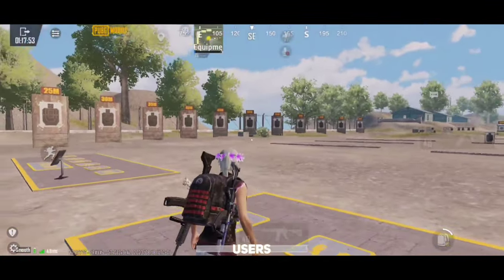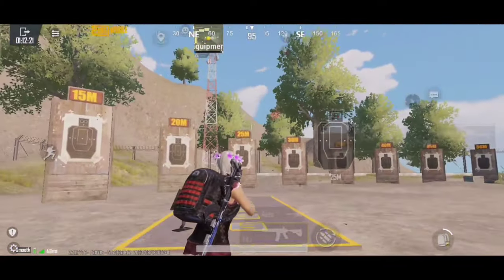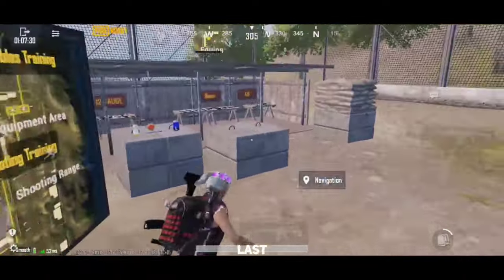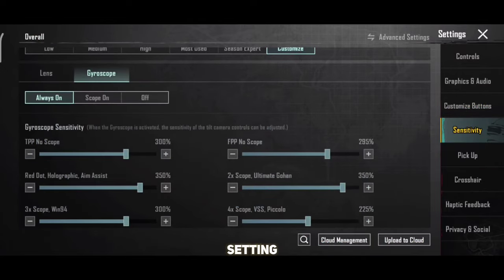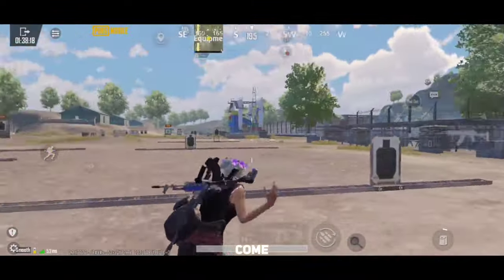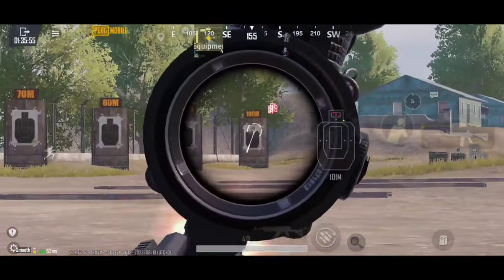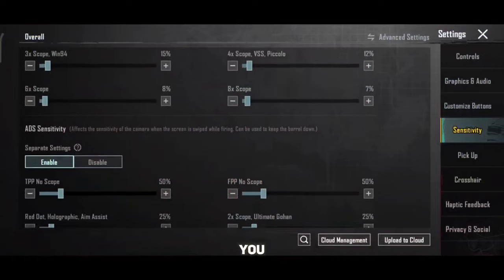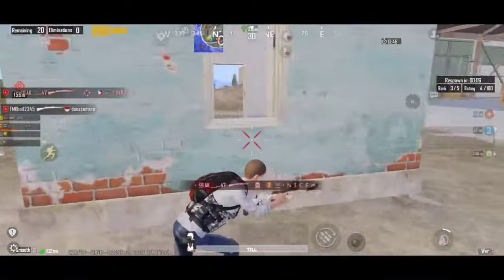How To Find Your Own Deadly Zero Recoil Sensitivity On Any Device | Gyro or Non Gyro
How To Find Your Own Zero Recoil Sensitivity On Any Device | Gyro or Non Gyro

⚫This is my only YT Channel and i use only YouTube and Instagram Here's my official insta account ( DO FOLLOW)⤵️

⚫ Settings and device info:
Device : Redmi K20 pro (miui12.5)
Graphics: Smooth and extreme
Style: Soft and colourful
Network: Mobile data

Ignore Tags🏷️